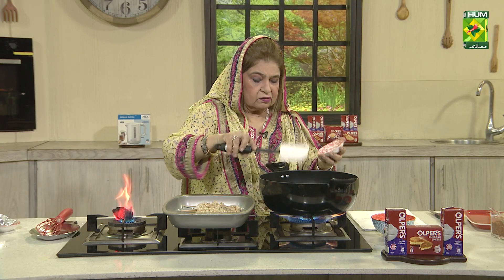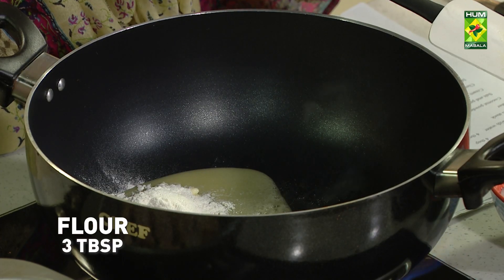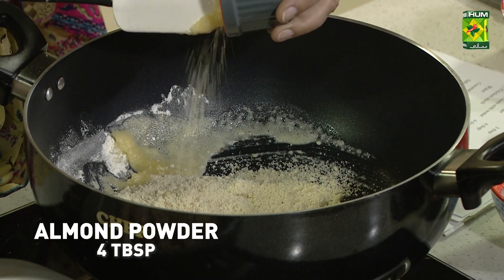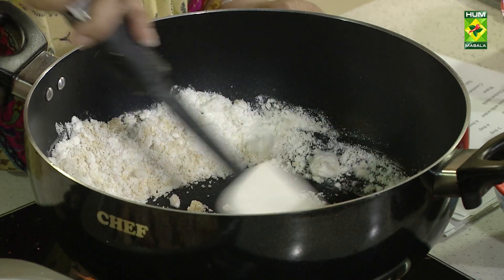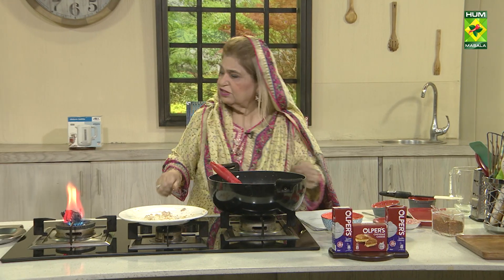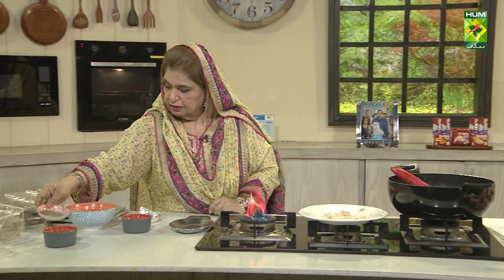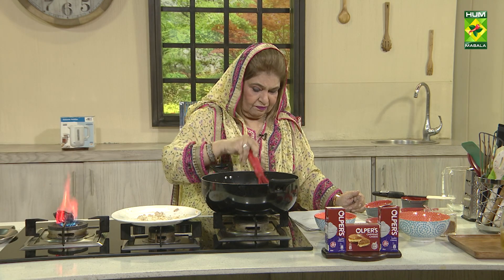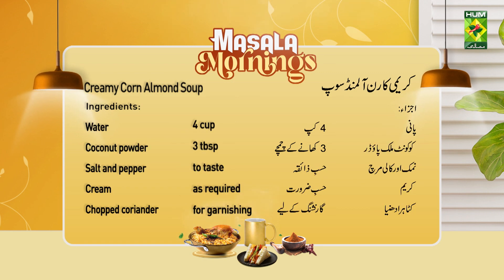Creamy Corn Almond Soup Recipe | Quick Easy Delicious Creamy Soup | Chef Shireen Anwar | MasalaTV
Creamy Corn Almond Soup Written Recipe :

Ingredients:
Butter    3 ounce
Flour    3 tbsp
Almond powder  4 tbsp
Sweet corn with water  4 tbsp
Chicken stock   4 cup
Water    4 cup
Coconut powder  3 tbsp
Salt and pepper  to taste
Cream    as required
Chopped coriander  for garnishing

Method:
Heat butter in a pan Then add flour and grounded almond and fry for a few minutes Then add stock, coconut milk powder, salt and pepper, and water add and cook for 20 minutes then add cream and garnish wit coriander leaves and serve.

Masala Tv Recipes | Masala Recipe | Hum Masala TV | Hum Masala | Masala Tv | Desi Food | Pakistan Food | How to make Creamy Corn Almond Soup Recipe  | Homemade Creamy Corn Almond Soup Recipe